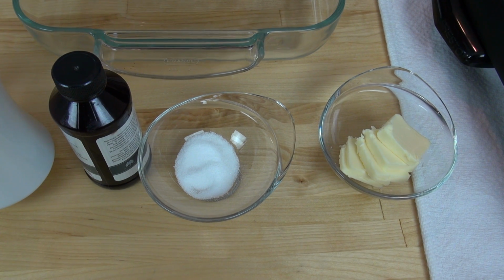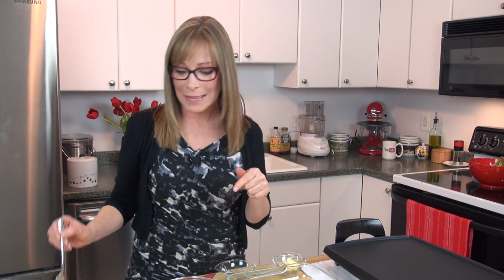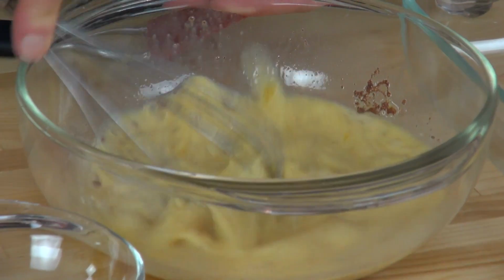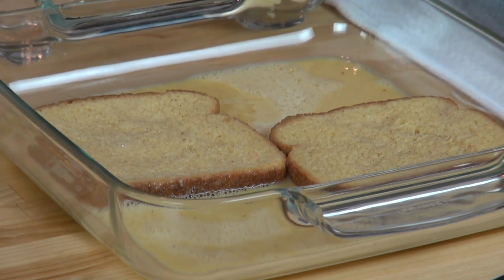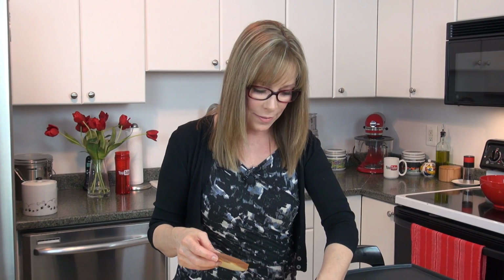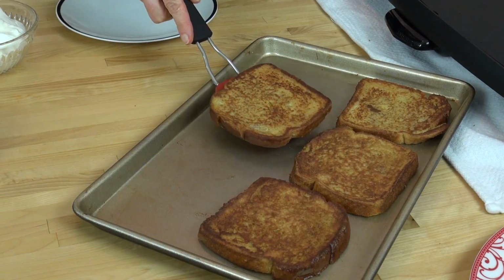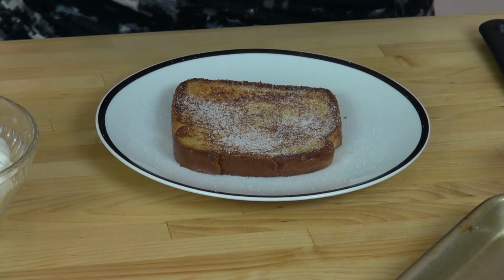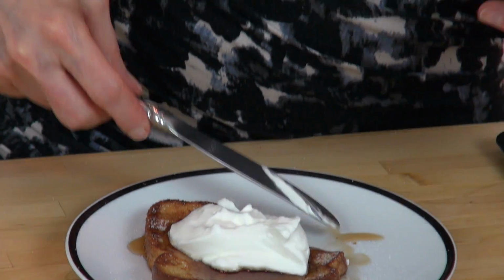How To Make French Toast Recipe: Diane Kometa-Dishin' With Di #52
How To Make French Toast Recipe: Mom's Best: Easy: Eggy Bread: Get Recipe @ for this and more!
French Toast has simple ingredients bread (White bread, wheat bread, french bread), vanilla, milk, eggs, butter, sugar and salt. People eat French Toast for breakfast, as a snack and dessert! You can top it with Whipped Cream or even Cream Cheese Frosting! Some people even put Buttercream Frosting on it and make it into a dessert cake of sorts! This dish goes by many names: Eggy Bread, Pain Perdu (Lost Bread), Nun's Toast, German Toast, Spanish Toast. There are many different recipes too: Overnight French Toast, French Toast Sticks, French Toast Casserole cooked, Stuffed French Toast (cooked in the oven) and even French Toast Cupcakes and Chocolate French Toast! Some even find a way to make French Toast in the microwave! Don't ask me about that. There's also savory French Toast and an Italian French Toast recipe called Mozzarella en Carozza (Cheese in a Carriage), which is not traditionally served for breakfast. Some top thier french toast with nutella, sugar, cream cheese, cheese bananas, fruit, jam or maple syrup. My mom made it topped with sugar, which I enjoyed. I now like it topped with maple or my Pumpkin Spice Syrup and some homemade whipped cream for special occasions. Whipped cream is also good on pancakes, like my Pumpkin Pancakes Recipe. Below are those links. So give my French Toast a try! Or English Eggy Bread, as Mom might say.

I'd love to have you!  Leave me a comment here or on my Facebook Page and let me know if there's something you'd like to see.  What you're craving, could be my next video!